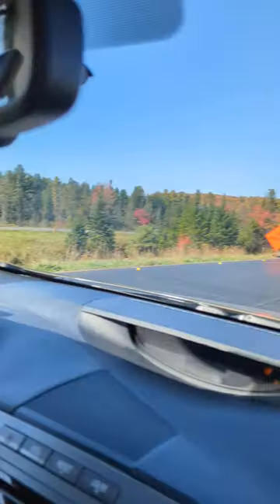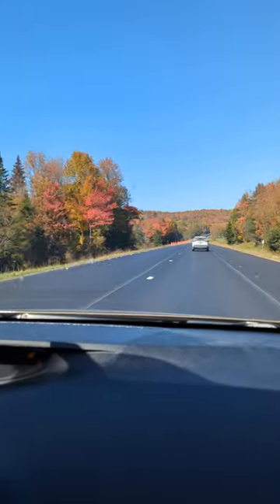Meta Quest 3 - Elite Strap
Helpful tips from Zimtok5 in a multi-part Meta Quest 3 Q&A.